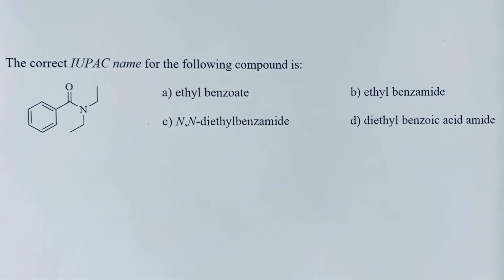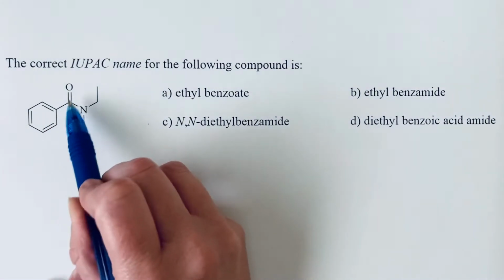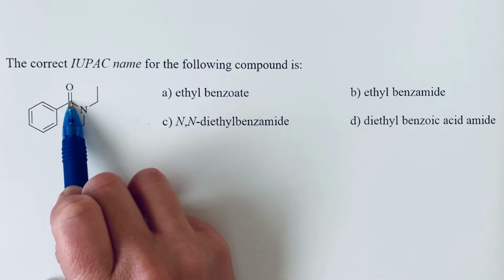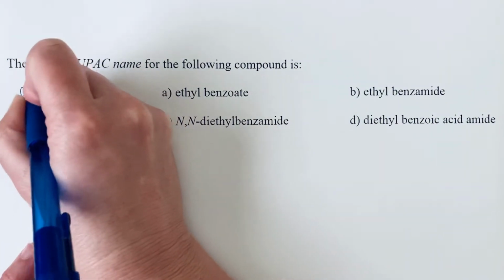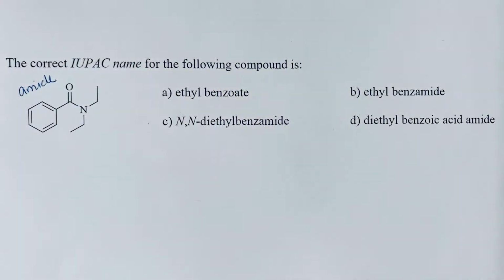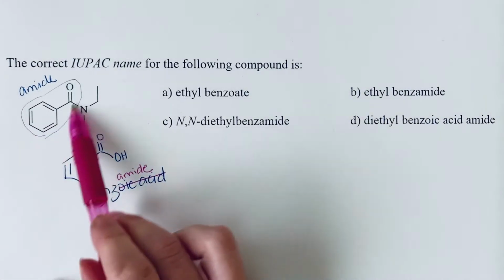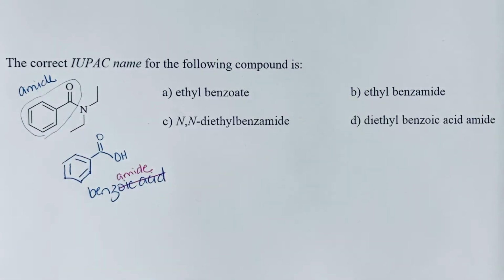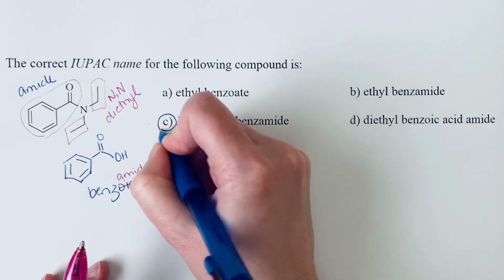Amide nomenclature example